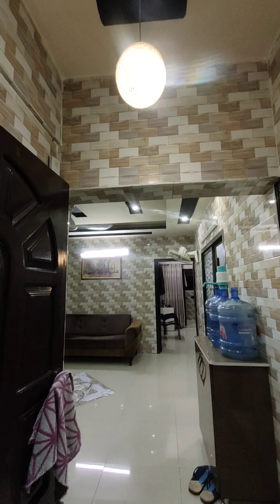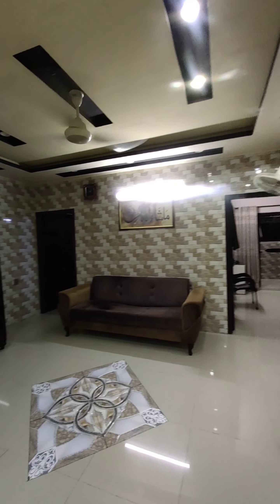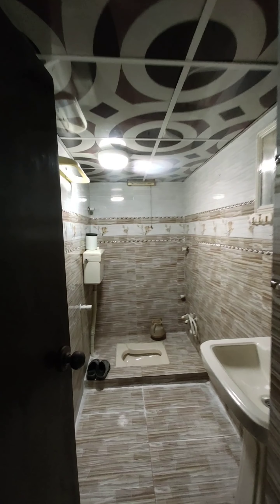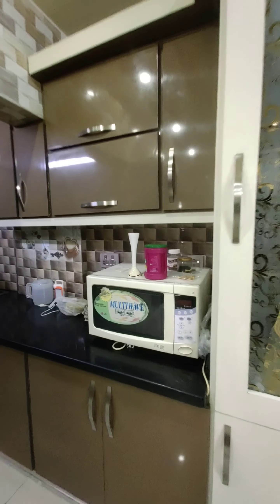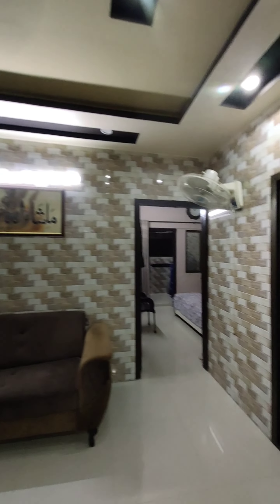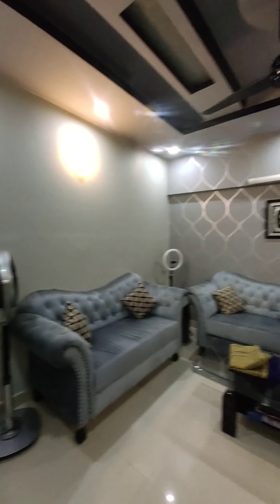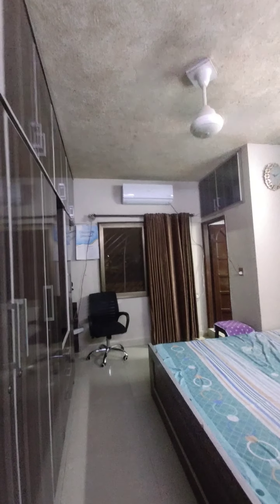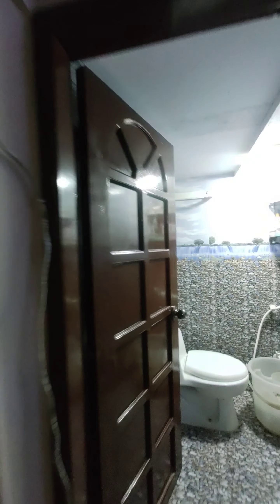Furnished Flat Front facing Road view 2bed drawing dining For sale at very prime Loction of Civil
Furnished Flat Front facing Road view 2bed drawing dining For sale at very prime Loction of Civil Hospital 4th floor
Demand 1crore